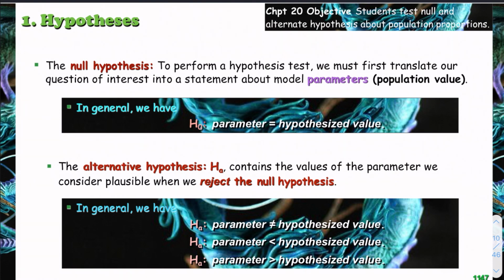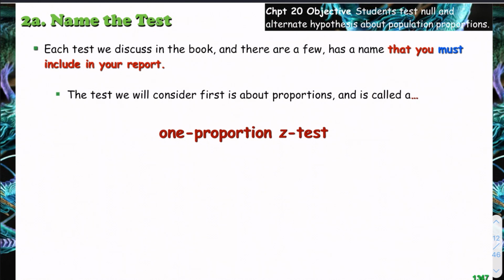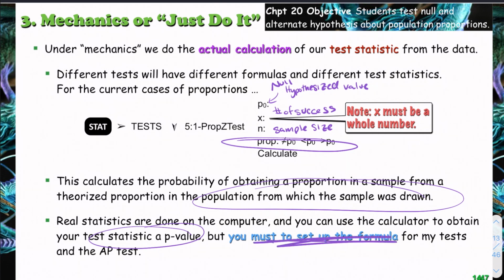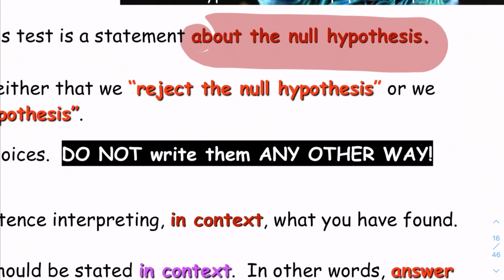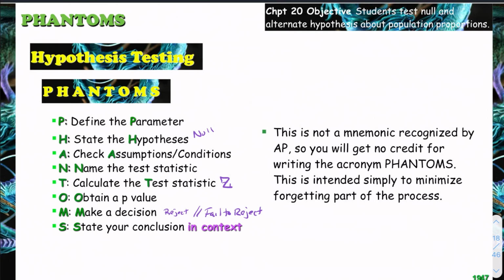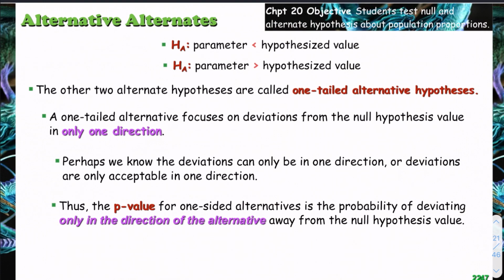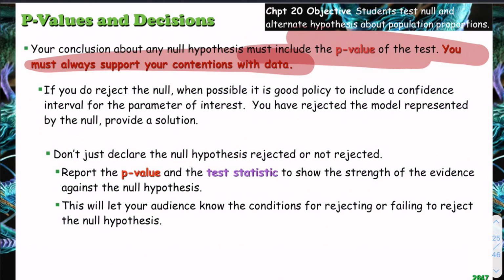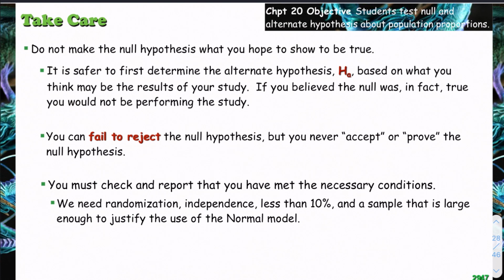AP Stats Chapter 20 Hypothesis Testing part 2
Part 2 of 4 on Hypothesis testing, this time going over the PHANTOMS and how you can use that mnemonic to help with a hypothesis testing.